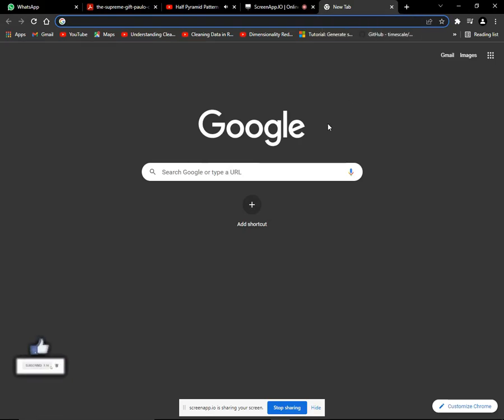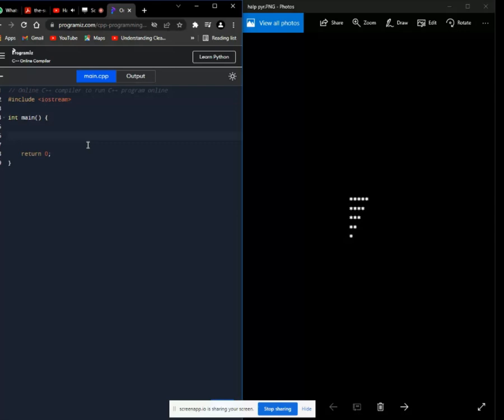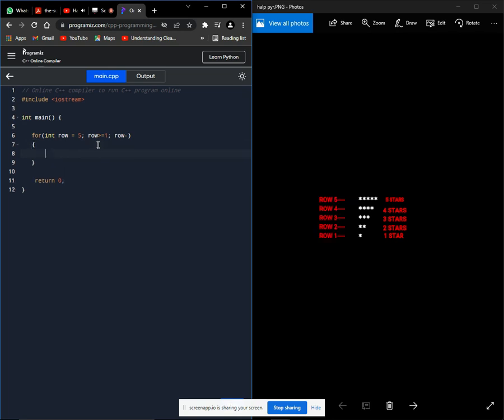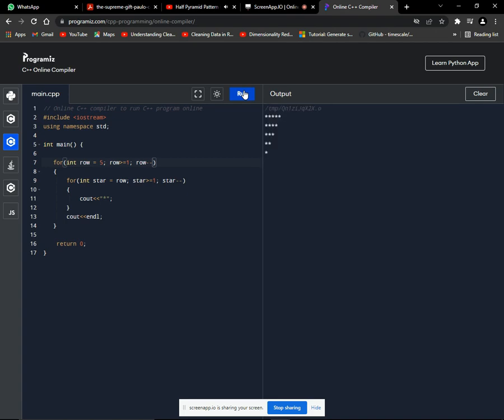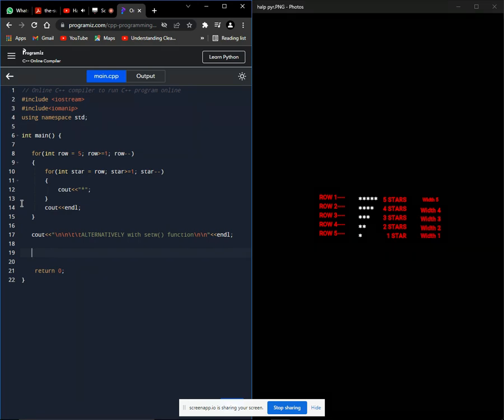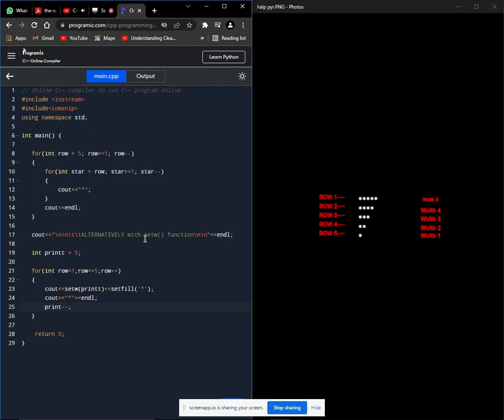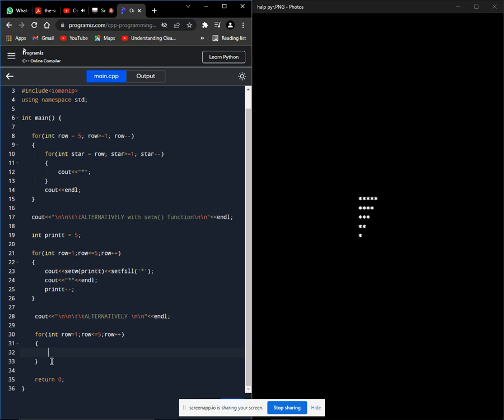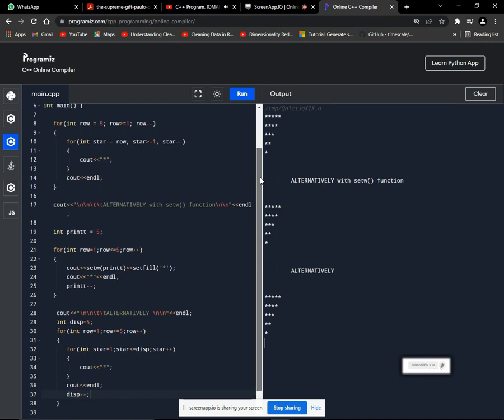pyramid star pattern. C++ program.